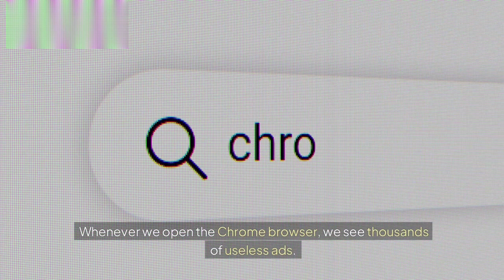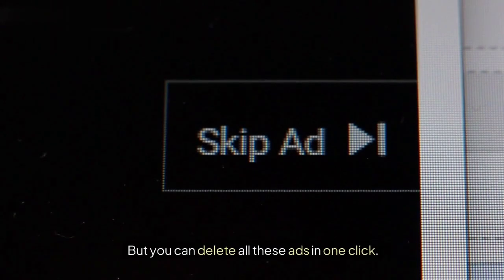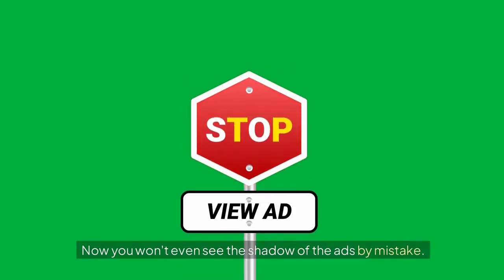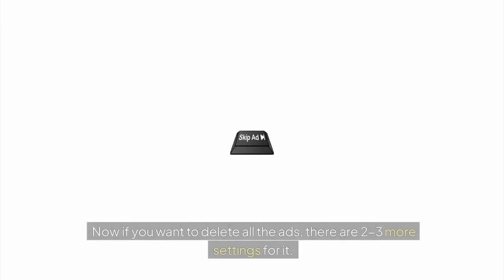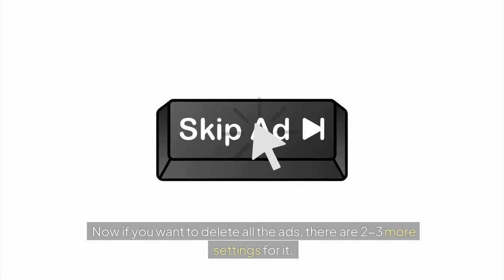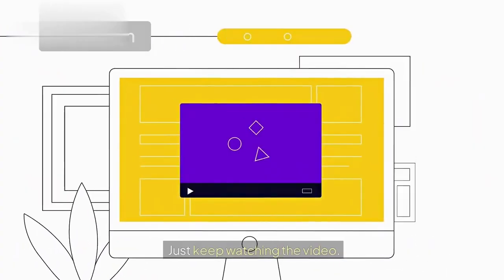Remove Ads From Chrome | How to block ads on Google Chrome?| The Ultimate Tutorial!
After years of testing, reviewing and comparing ExpressVPN vs NordVPN, I came to realize that they're far from the same. Yes, they're both Ads and pop-ups can be irritating and since most free ad blockers can't be trusted, I'd like to show you how to block ads on Chrome and introduce you to a reliable ad blocker for Chrome list.

🚧❓Block ads in Chrome

First, open Chrome on your computer. Then at the top right corner, click the three dots and then "Settings".
This opens a different window where you can click "Privacy and Security".
Then scroll down and click "Site Settings".
Scroll down and click "Pop up and Redirects" then select the option to not allow pop-ups or redirects.
Also, there's an option to manage cookies which you can make use of.

This brings us to the end of today’s video, but before you go, remember that while an adblocker isn’t a one-tool fix, it’ll enhance your browsing experience and keep your device safer. So, I’ll encourage you to get an ad blocker and implement all the strategies highlighted in this Chrome how to block ads tutorial.